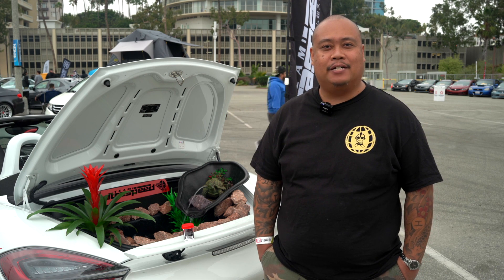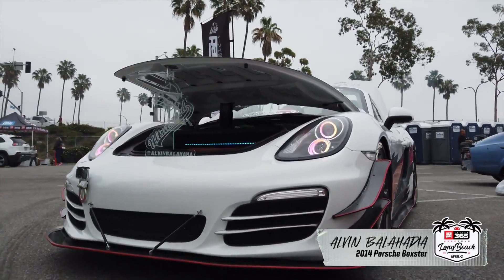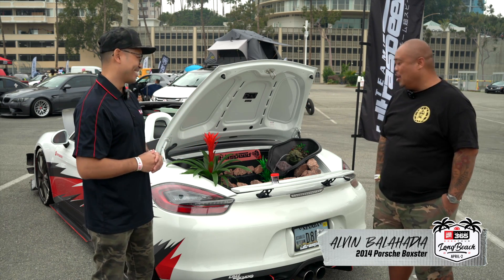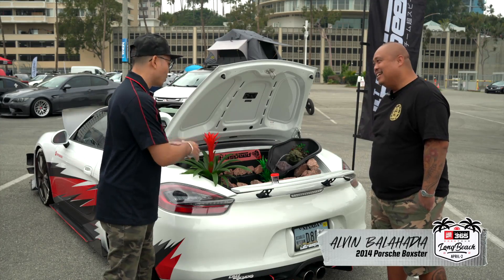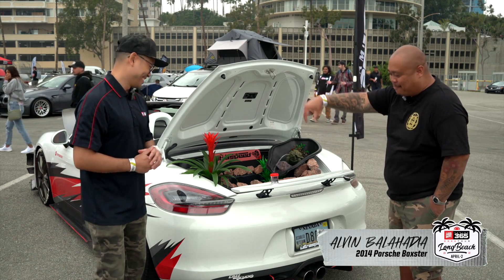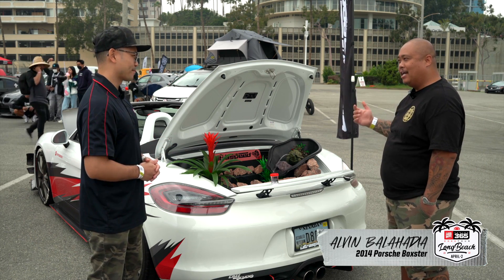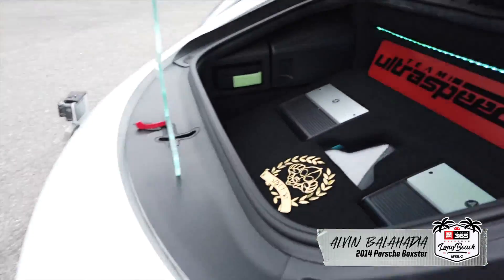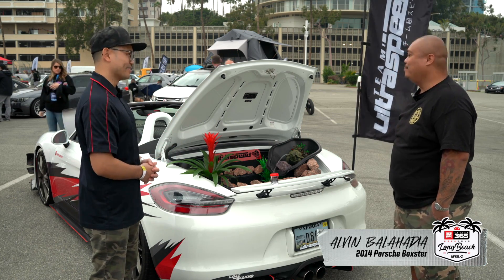There's a Koi Fish Pond in Alvin Balahadia's 2014 Porsche Boxster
Alvin Balahadia was raised in the original 213 area code in Artesia, Southeast Los Angeles. Allan Balahadia, his older brother, raced and modified import vehicles in the 1980s. This, of course, got him interested in import car culture. He didn't completely get it as a child, he simply knew it was amazing. Alvin immersed myself completely in the import car culture up until 1994. He purchased a 1995 Integra GSR that had been completely customized as a display vehicle. He entered it in 2000 in Redondo Beach's first Hot Import Days event. He also liked attending Import Showoff and Battle of the Imports.

Alvin attended college after high school and enlisted in the US Navy. He was based in Seattle, Guam, Pensacola, Whidbey Island, Norfolk, San Diego, Chicago, Guam, and Meridian. He continued to enjoy vehicles throughout his career. 2003 Subaru WRX, 2013 Kia K5, and 2014 Porsche Boxster were among the vehicles he had owned. Alvin went to Las Vegas after medically retiring in 2017 because California was too expensive. He is a 100% permanent and totally disabled veteran.

In 2018 he made the decision to re-enter the import car culture. The biggest error Alvin made during his initial experience in the 1990s was blending in. This time, he made the decision to stand out. So he went with a 2014 Porsche Boxster. Alvin had to contact local businesses who built his parts specifically for his one-of-a-kind Porsche Boxster 981 or had parts fabricated to suit it because he had never seen another Porsche Boxster 981 customized before.

Alvin used the side markers, taillights, and engine components from the Porsche Cayman 981 being the only components that fit. After that, he added some of his own original concepts as well as ideas from the 1990s to his build, and the rest is history.

More PASMAG YouTube!

More PASMAG!

About PASMAG: Performance Auto & Sound Magazine (PASMAG) has been setting trends and covering the sport compact scene since its inception. From its humble beginnings to its current position as one of the largest magazines in the sport compact market, PASMAG continues to grow daily in readership and audience. PASMAG has asserted itself as a staple in the automotive industry among the top three best-selling titles in the USA, as well as the number-one-selling enthusiast title in Canada for several years running.

The formula is simple: steady expansion, calculated risks, and giving enthusiasts the articles they want by our team of editorial gear heads. From reviews on the latest car audio and multimedia to the hottest performance parts being put to the test, we pride ourselves on bringing our readers the best of the automotive aftermarket. We aim to deliver the best automotive coverage, from tire-shredding time attack and drift vehicles to over-the-top show cars and incredible audio installs. Couple all this with our relevant event coverage, behind the scenes technical articles, and countless hard-hitting features and the result is the most comprehensive magazine on the market.